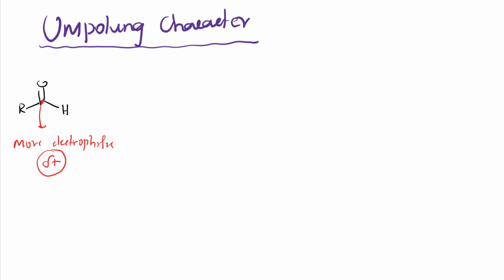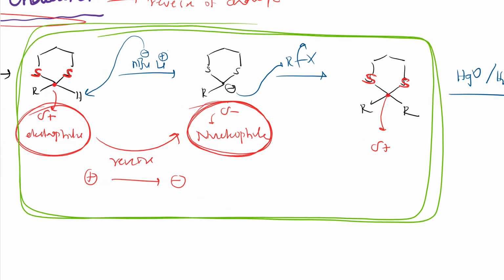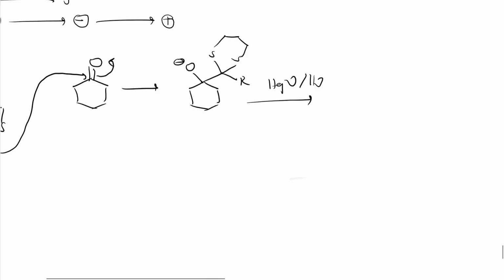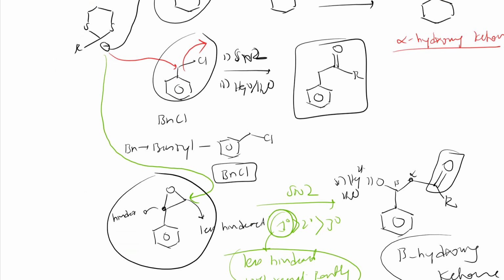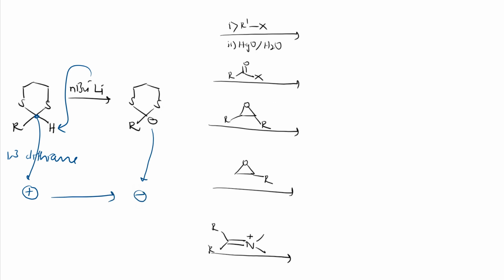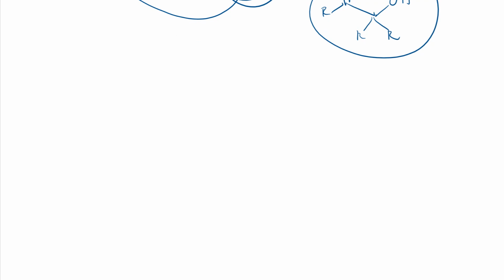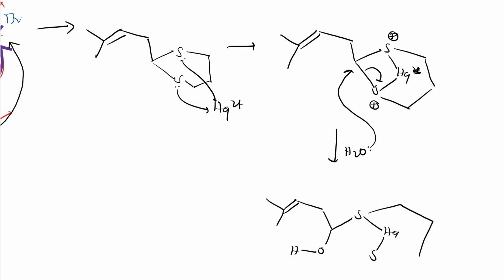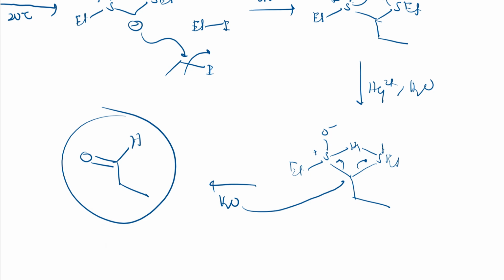7 1,3 Dithians | Umpolung Character | Reverser of Charge | Part B | Newer Reagents and Reactions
1,3 Dithians Umpolung Character & Reverser of Charge
Reactions of 1,3 Dithians